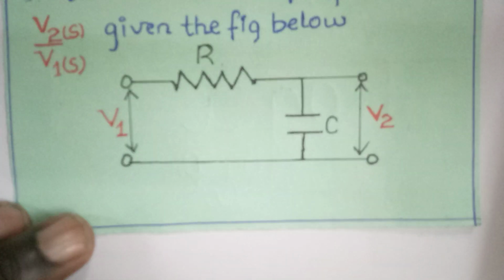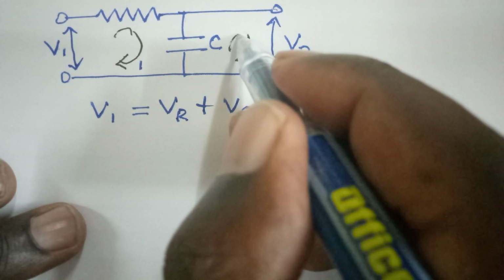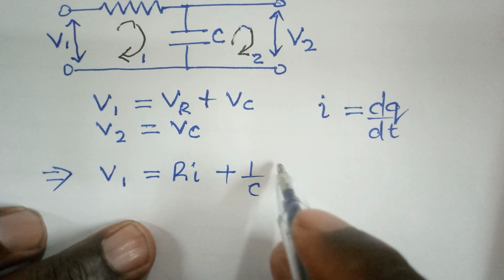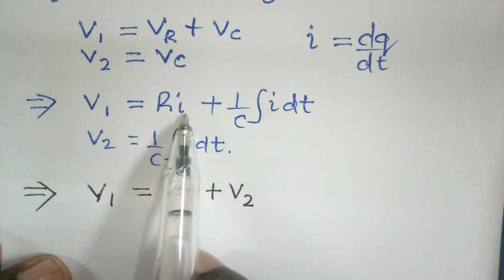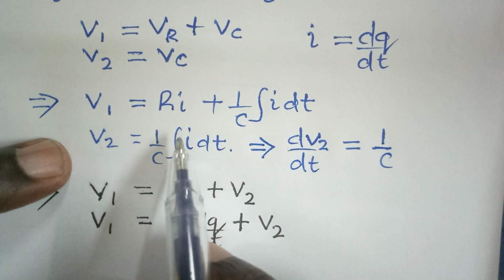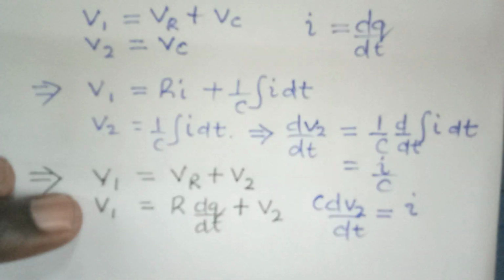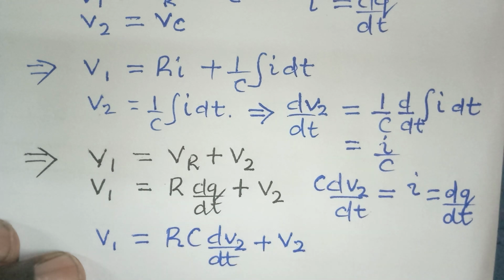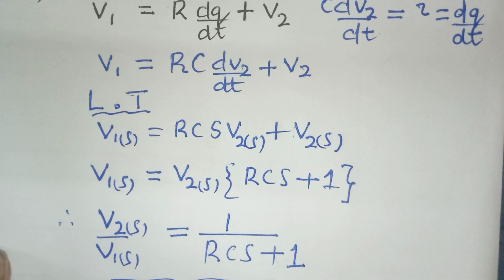RC circuit Electrical Modelling